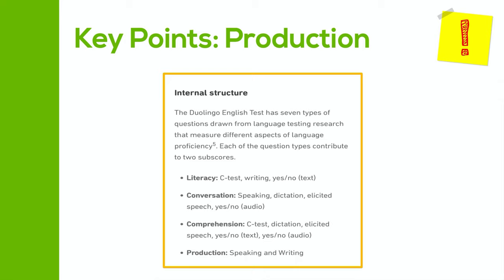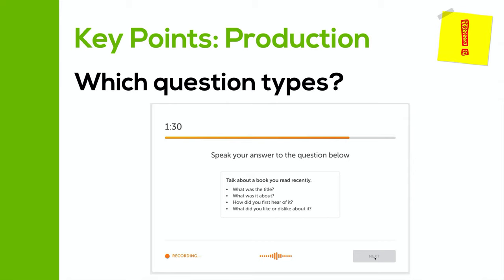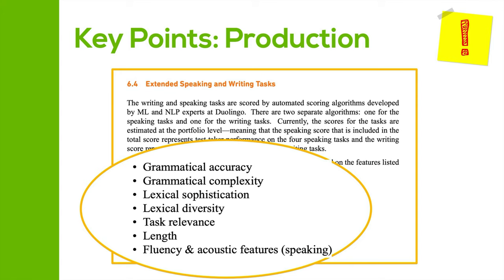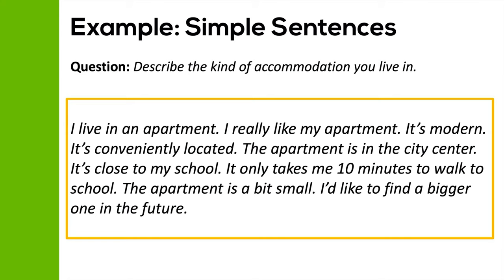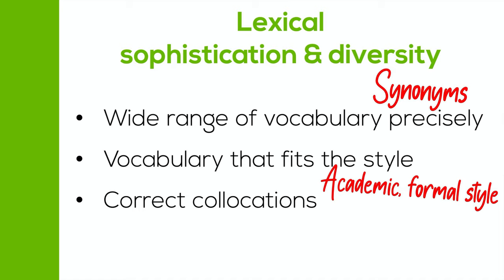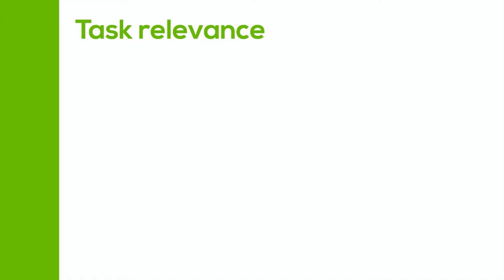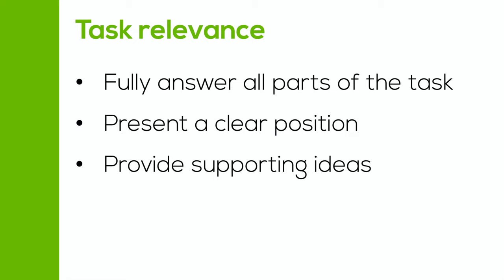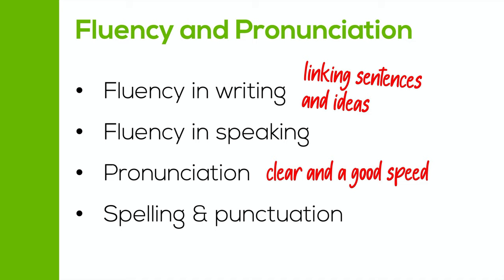Increase Your Production Score - Duolingo English Test Practice and Study Lesson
In this Duolingo English Test practice video, we talk all about the production subscore. I show you the different tasks that contribute to your production subscore, the scoring criteria, and some tips to improve your production subscore on the Duolingo English Test.

Want to talk with me about Duolingo English Test? Then join my Facebook group

The Duolingo English test is the newest English proficiency test available for English students to take in order to get an official English score. You usually need to take a test like the Duolingo English Test before you apply to a university or college in an English-speaking country.

This new Duolingo English test is made specifically for those who need to get an official English score to study at a university or college. It’s similar to the IELTS and TOEFL; however, even though this test is quite new, it is accepted by thousands of universities around the world. You can go to their website to find out whether the university you want to attend accepts the Duolingo English test or not.

- Use the subtitles if you need to

Sharing English learning lessons to help you improve your English speaking, listening, vocabulary, grammar, and much more. Thanks! :)